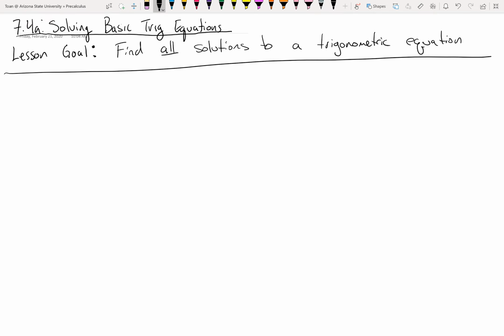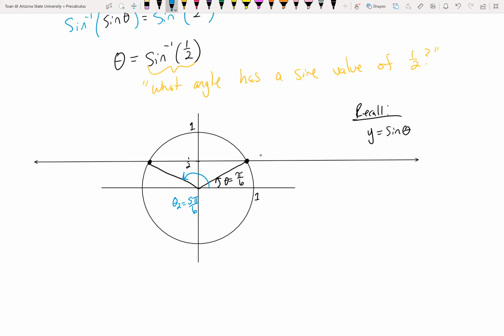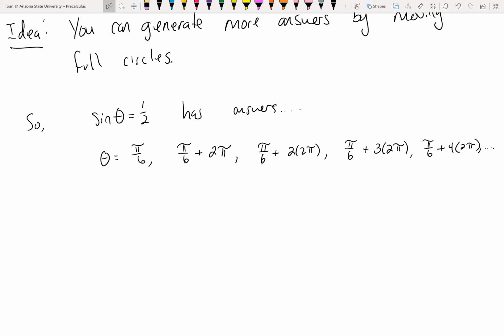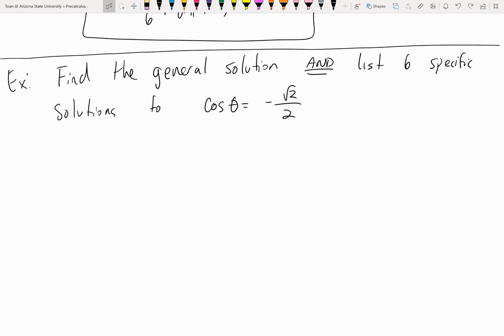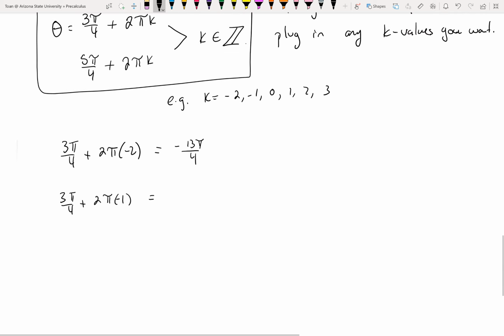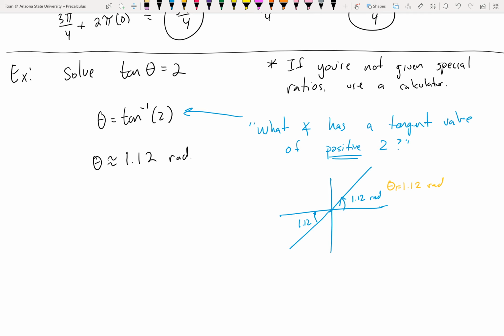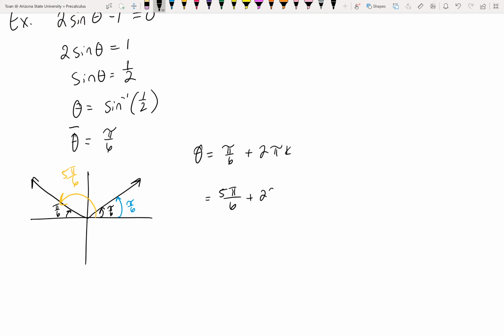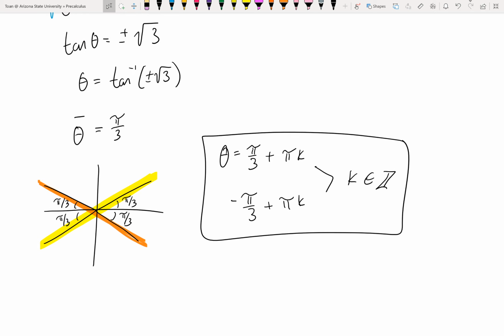PC 7.4a Solving Basic Trig Equations